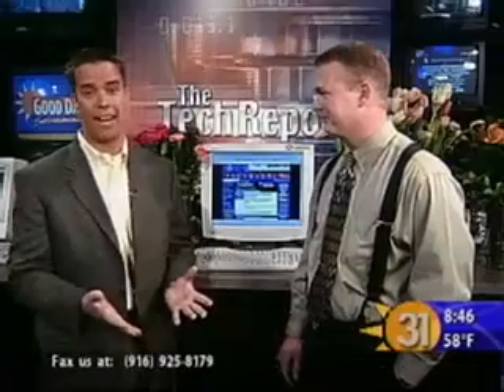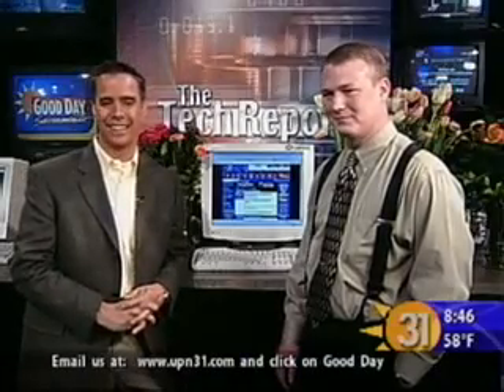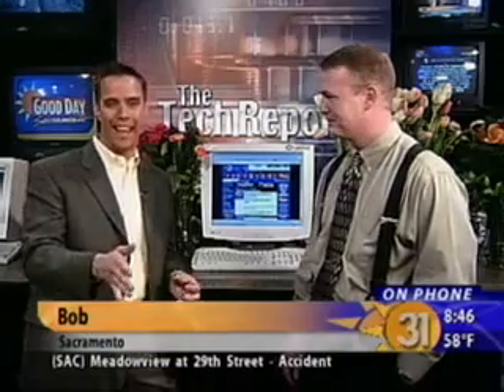Car Czar GoodDay Sacramento CW31 Prank Call ECB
Doug Brauner